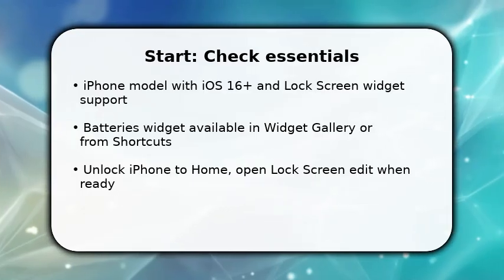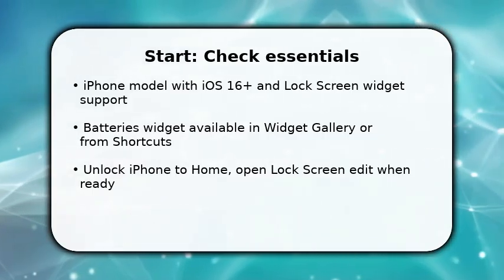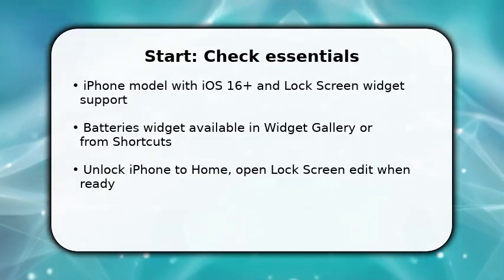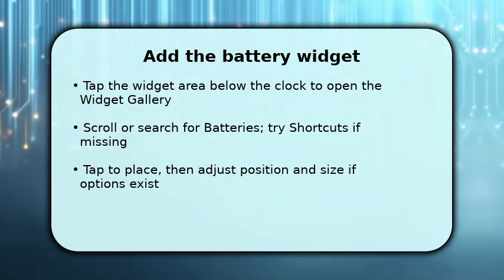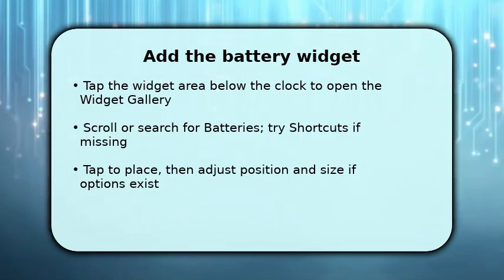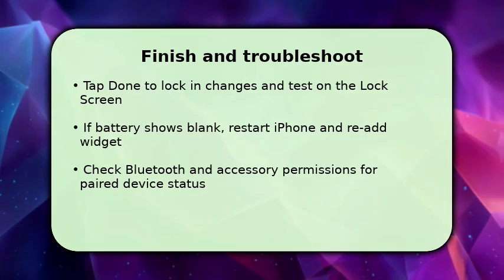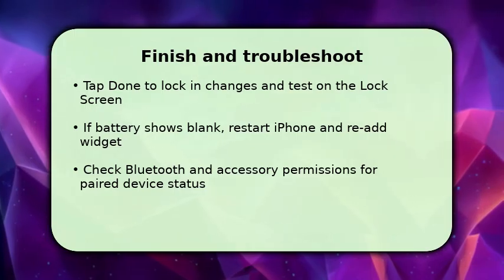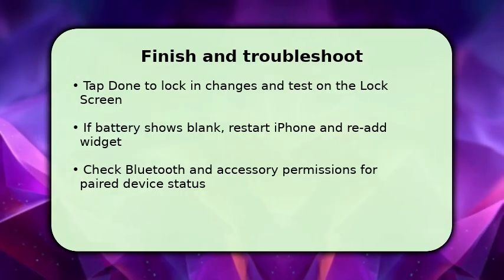How to Put Battery Widget on Iphone Lock Screen (only Way)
Learn the exclusive method to add a battery widget directly onto your iPhone' extranormal lock screen. This step-by-step guide will walk you through enabling this feature, which provides real-time power usage statistics and notifications when low on charge.

iPhone, battery widget, lock screen customization, power usage stats, low battery notification, How to add a widget, Bluetooth Low Energy (BLE), WidgetKit for iOS, Custom Lock Screen Widgets on iPhone XR and above, Manage your device's energy efficiently